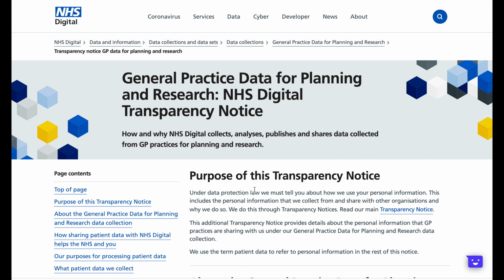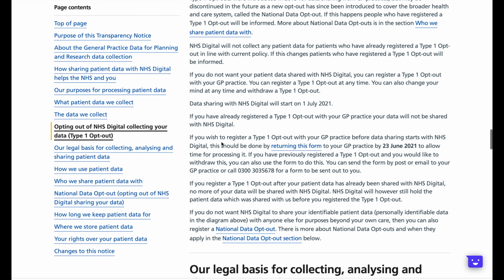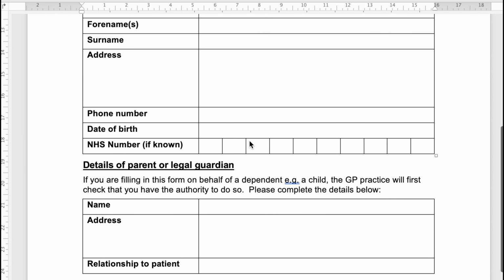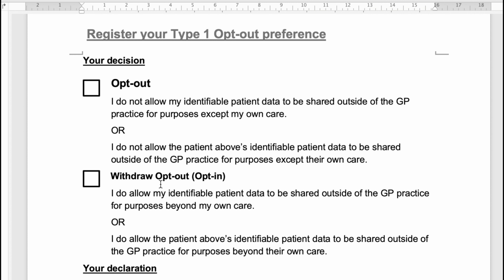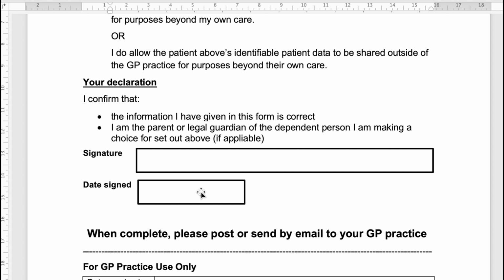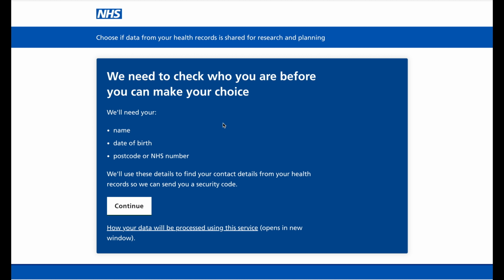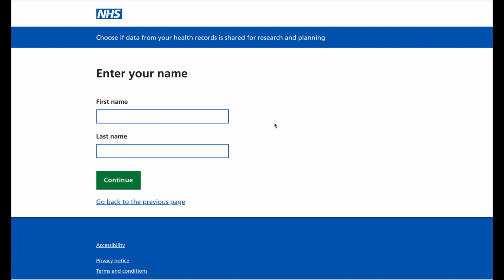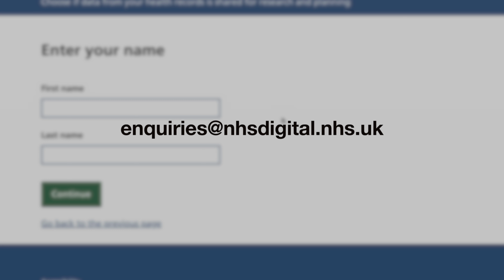NHS Selling Access to YOUR Data - HOW TO OPT OUT | BlackBeltBarrister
If you don’t want NHS Digital to collect and/or share your data, this video explains how to opt out.

There is a careful balance between the need to collect medical data for research and development purposes and your individual choice and privacy in the data that is collected and/or shared.

My view is that this could have been done in a very different way and given you a full and frank choice as to what data is shared and with whom. As it stands, you have just one choice – to opt out (or not).

References:
NHS Digitial Transparency Notice -

🎥 Big Camera
🎥 Small Camera
🎙 RODE VIDEOMic Pro+
Gobe ND Filter
Neewer Ring Light
Switch Pod
JOBY Tripod
External Media Drive And if you like my house and decor
Lamp 1
Lamp 2

🎓 Brilliant contract law book:
🎓 Excellent book with an overview of criminal law